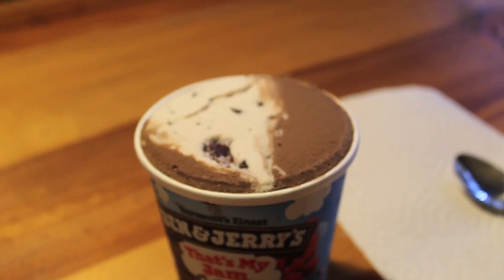Ben & Jerry's That's My Jam Core Ice Cream - The Two Minute Reviews - Ep. 238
We explore the new raspberry and chocolate ice cream in Ben & Jerry's new Core line-up.